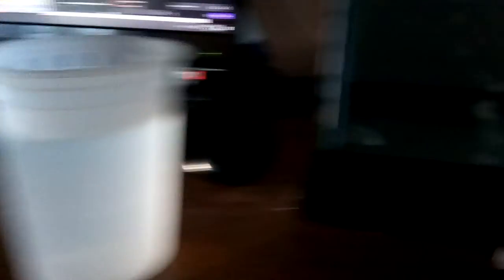40 Gallon Planted Discus Tank Aquarium - Hospital tank for sick discuss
Hospital tank set up for the sick discus. He or she might still not make it. We shall see. This tank will eventually become a shrimp tank. $1 aquarium cover btw.